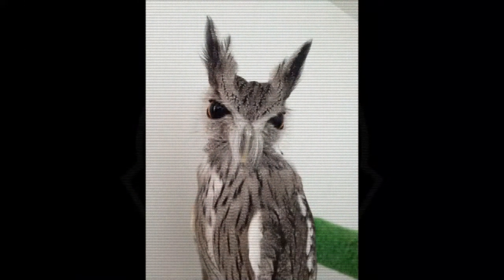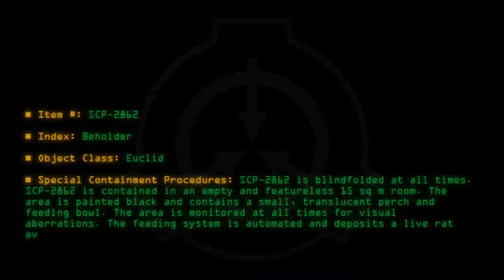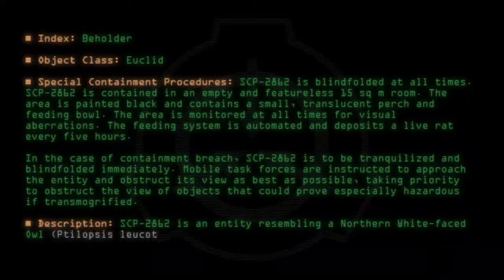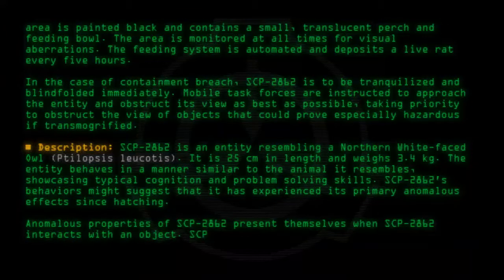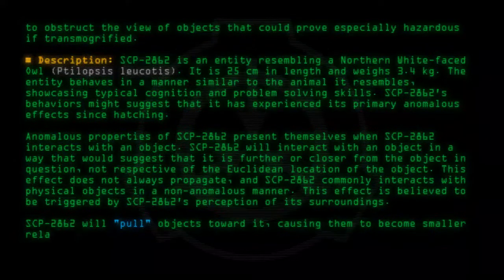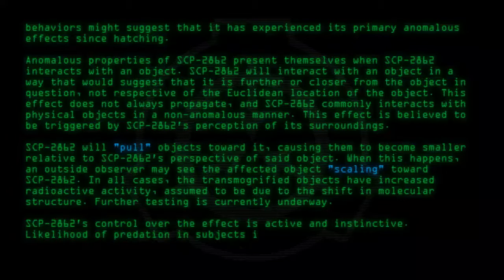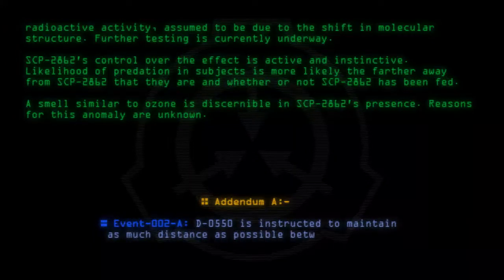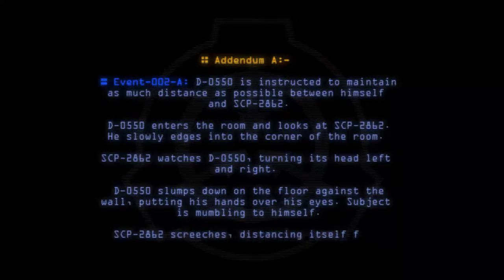SCP-2862 - Beholder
Code: SCP-2862
Title: Beholder
Rating: 107
Wordcount: 909
Last Edit: 06 Jan 2020 23:47
Revision: 22